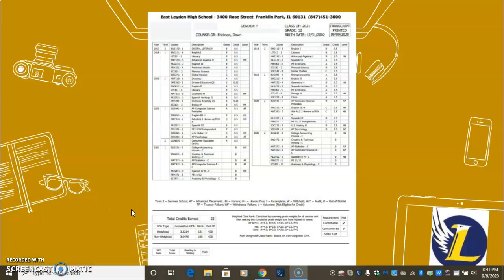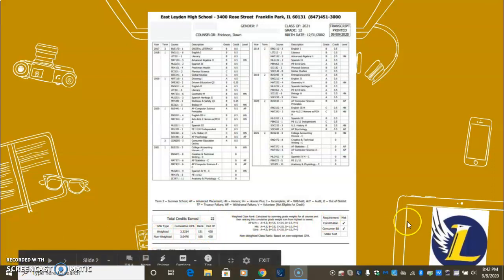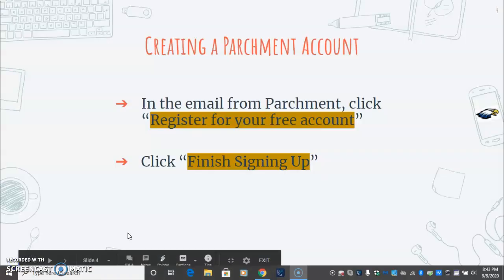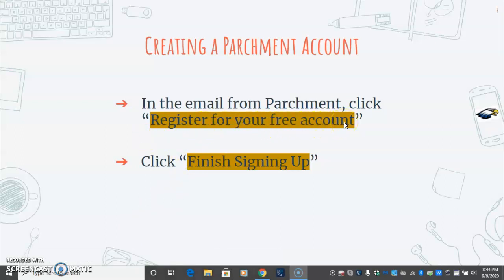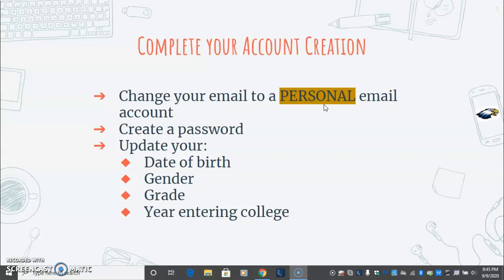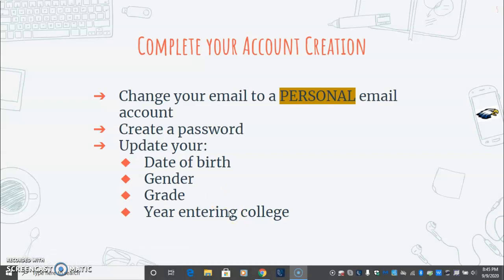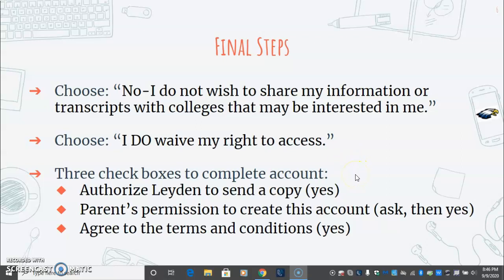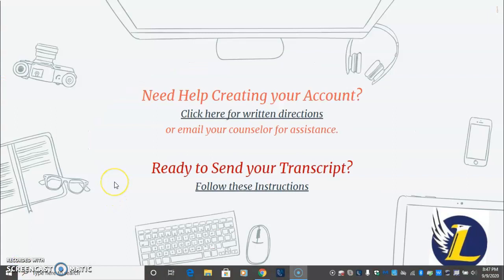Parchment Account Instructions